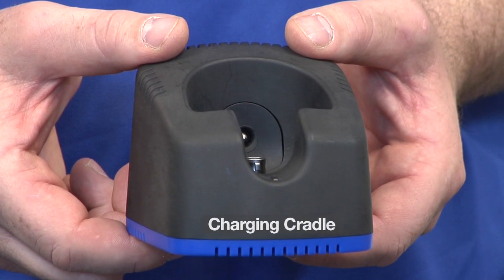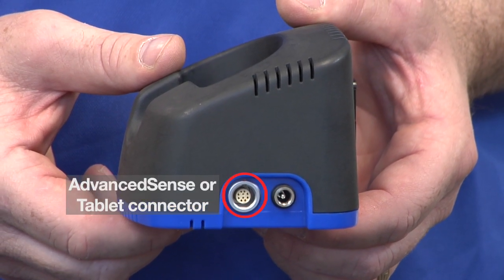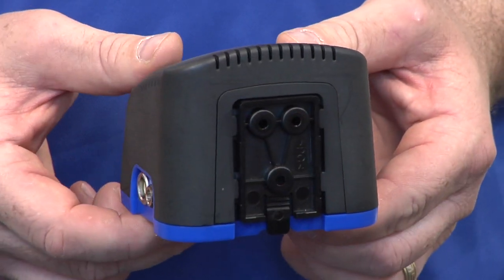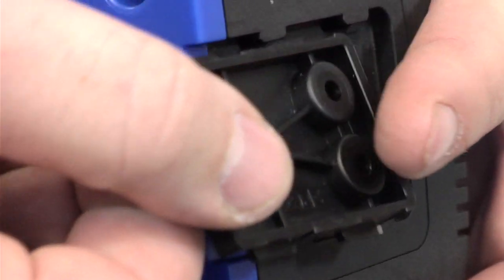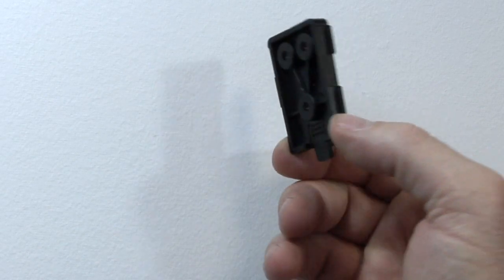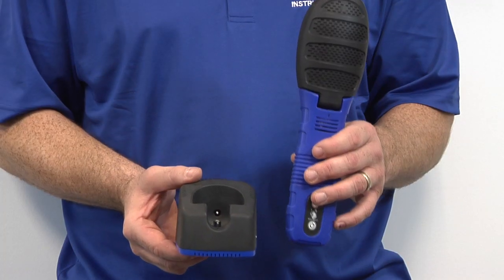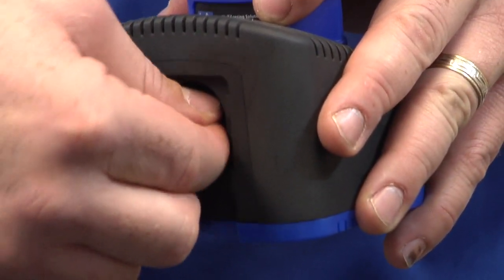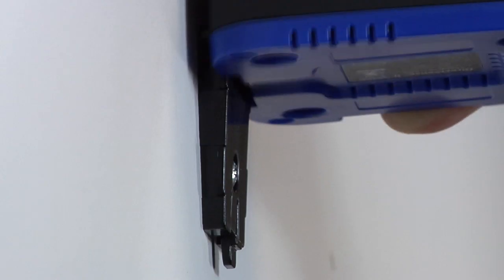Wall Mounting a DirectSense II Multi Gas Probe